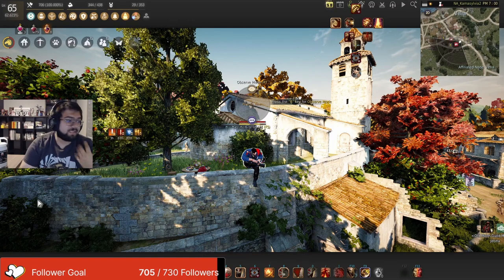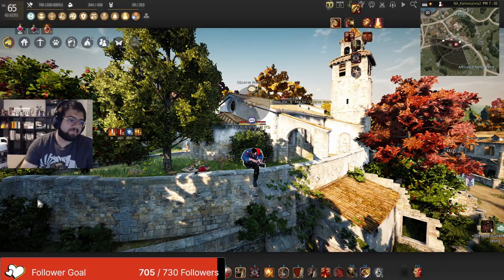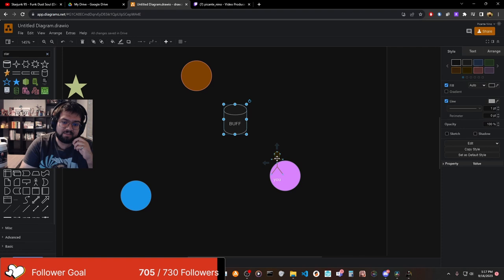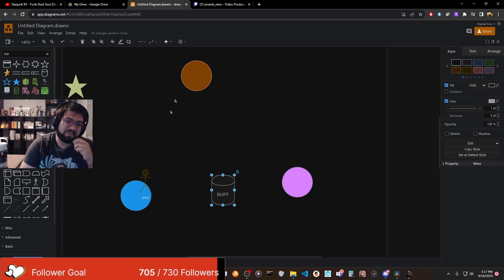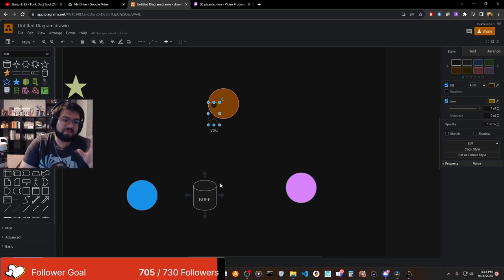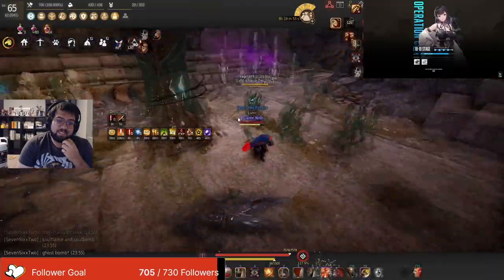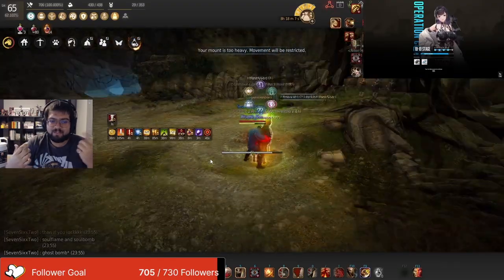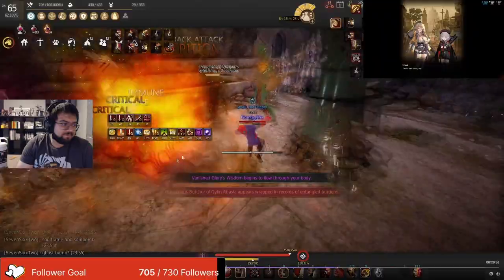BDO Lower Gyfin cheese